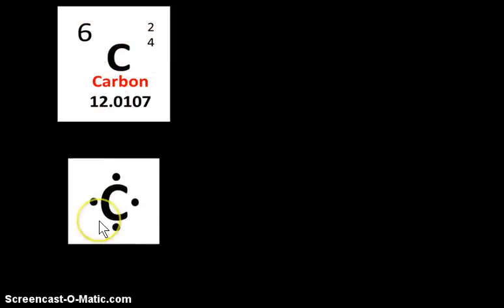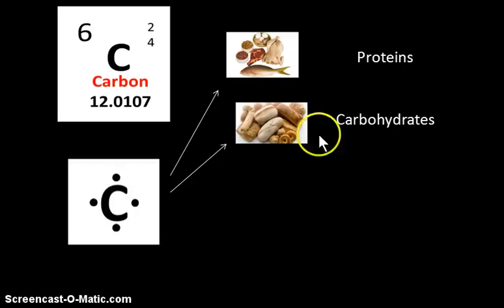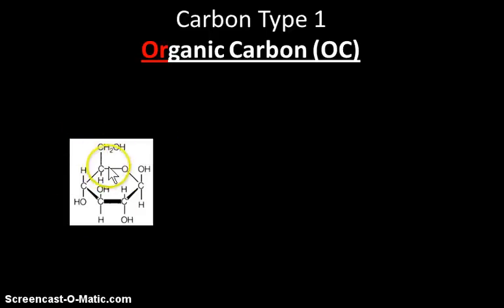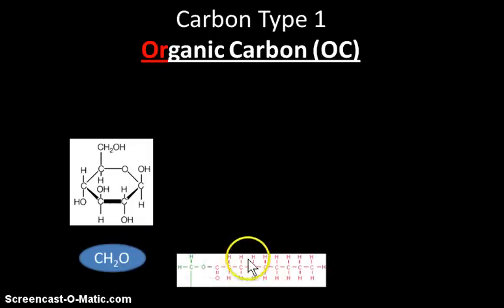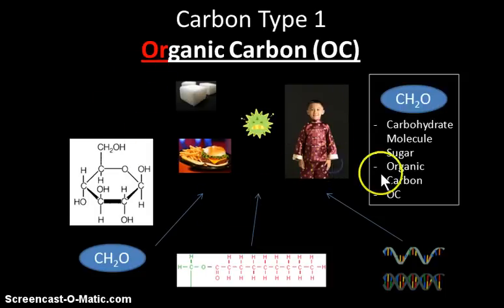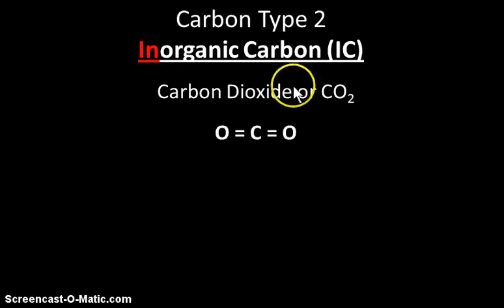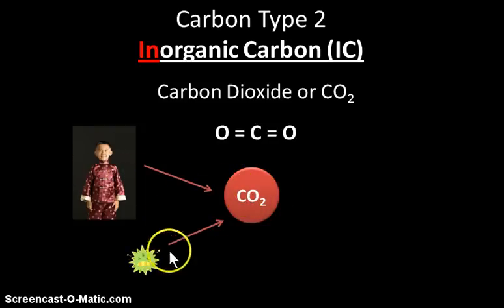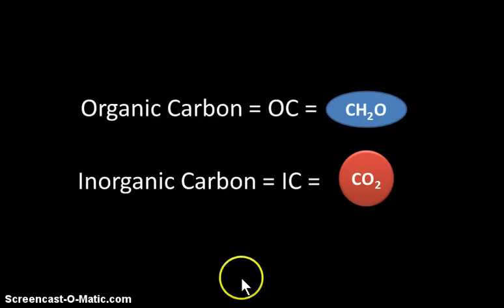Carbon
Inorganic versus Organic carbon types, sources, and sinks